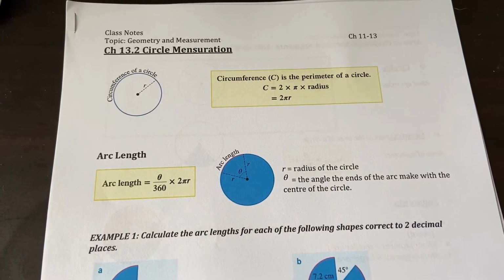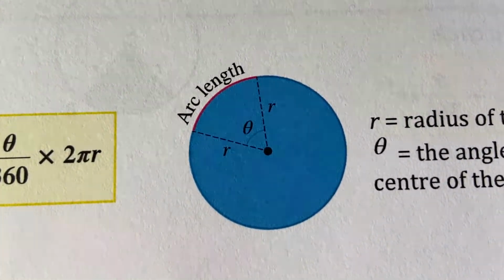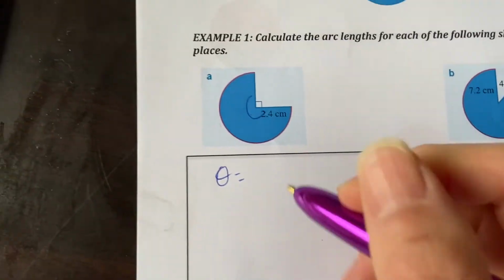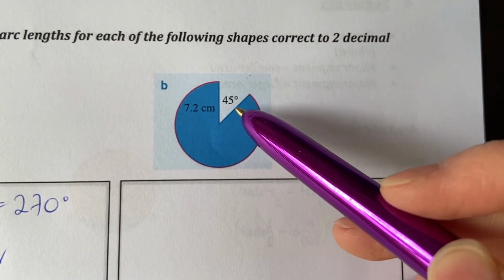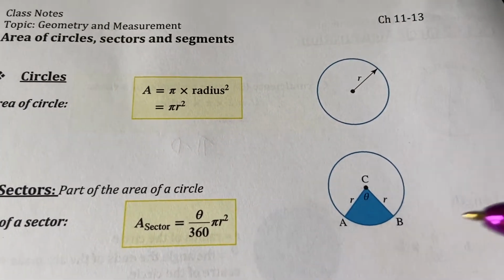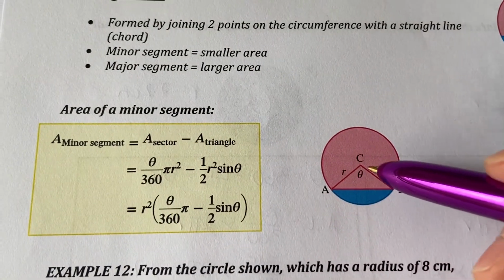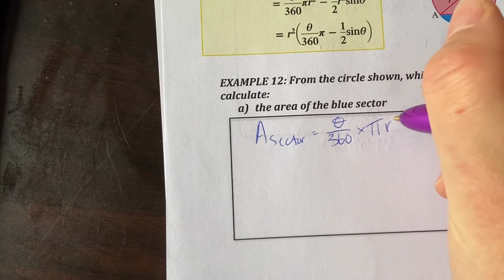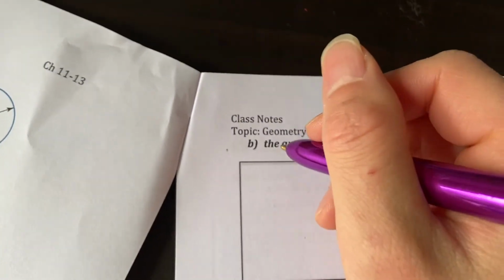Ex 13 2 Circle Mensuration